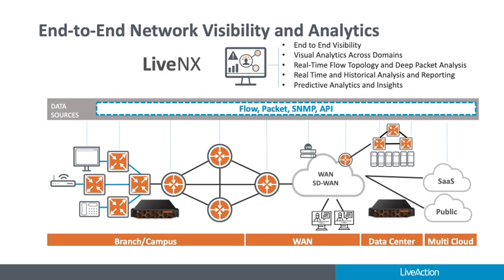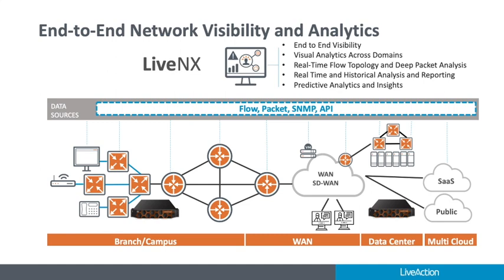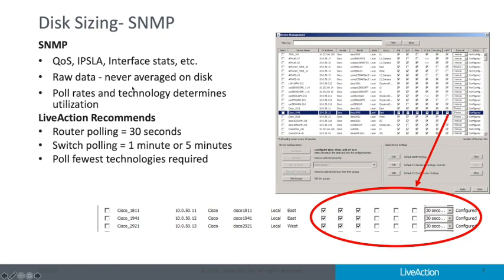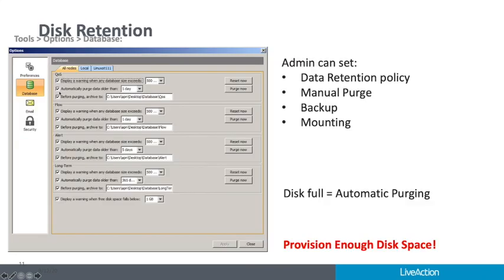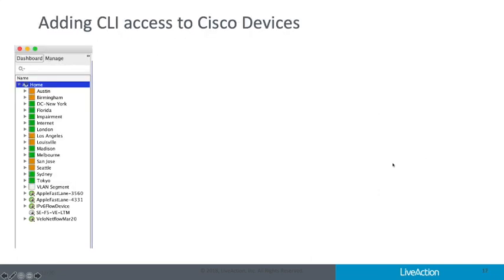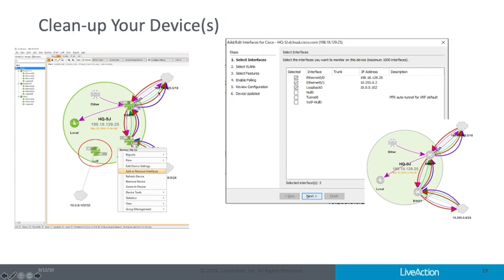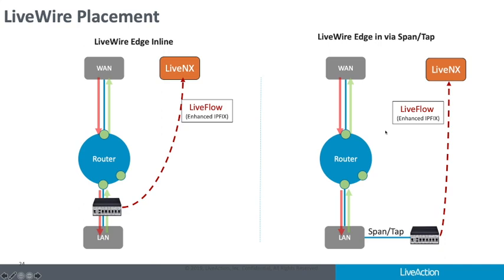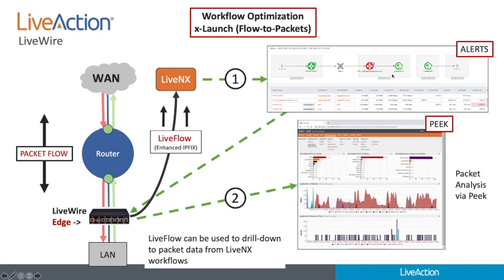LiveAction Training - Part 1